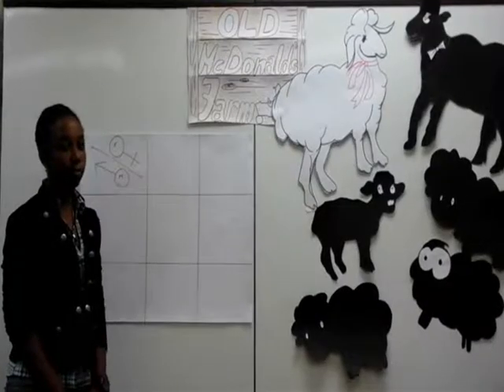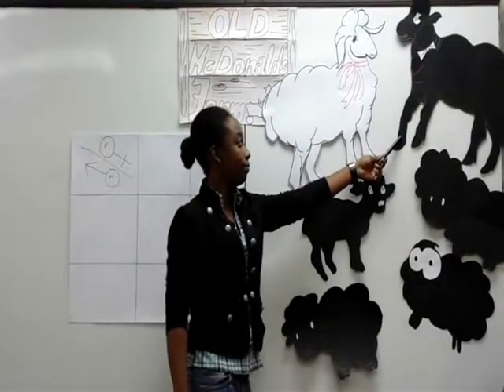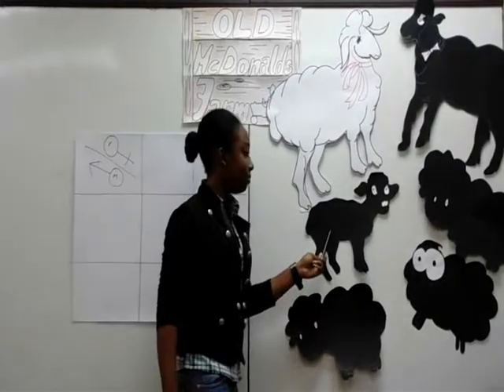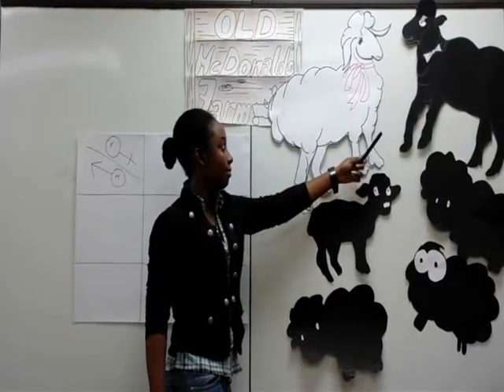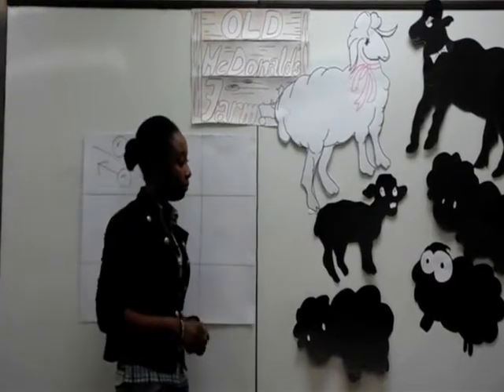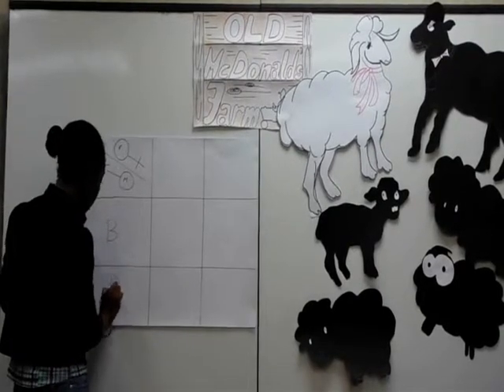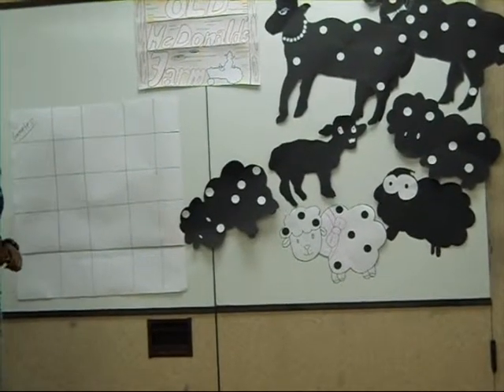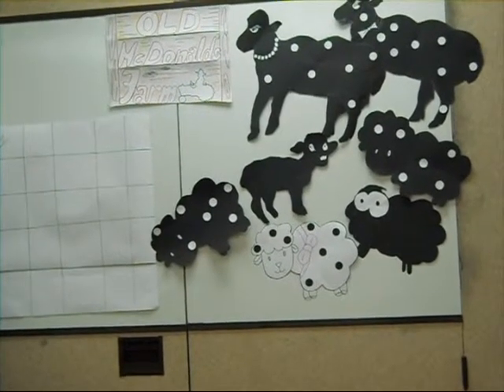Genetic Inheritance Test Cross